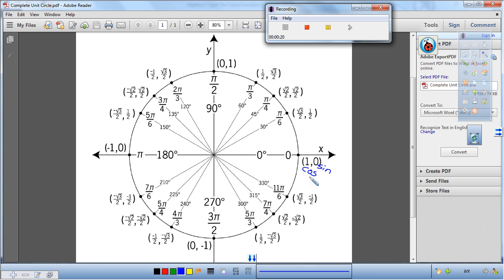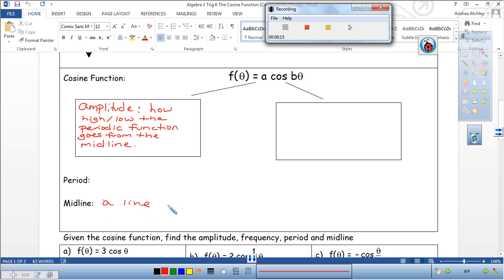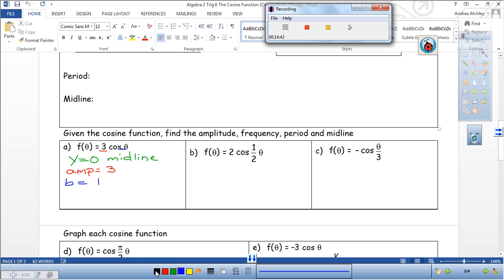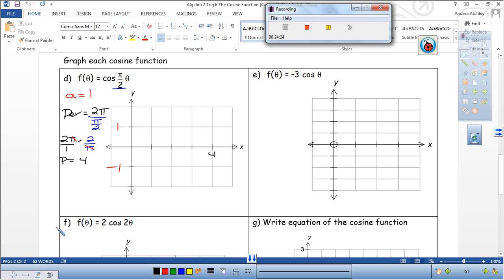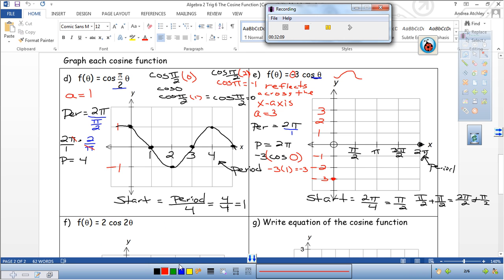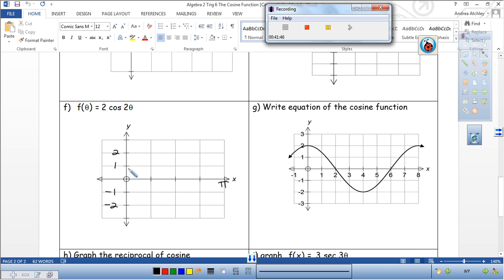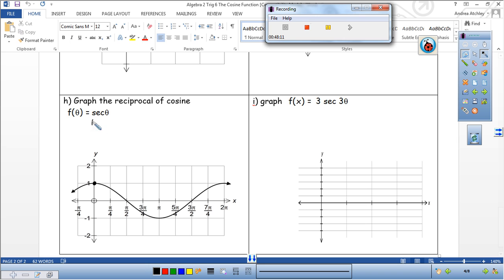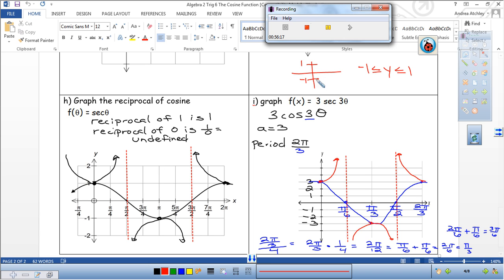Trig 6 Notes